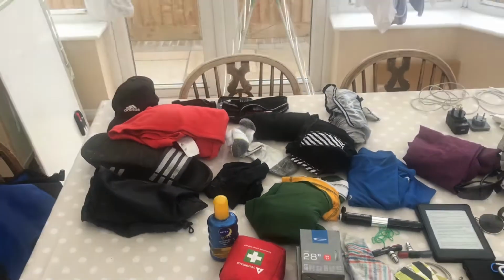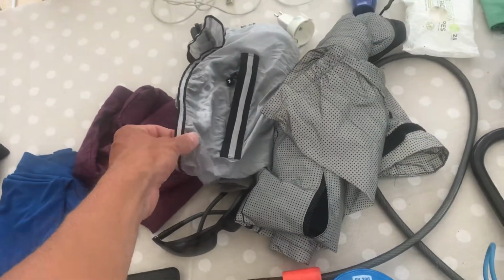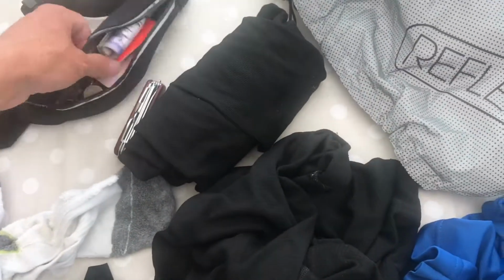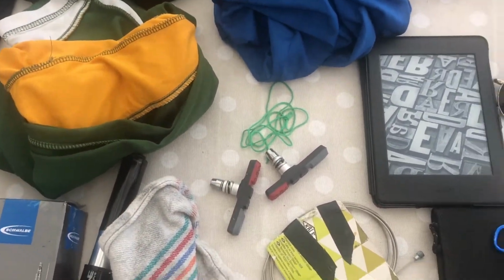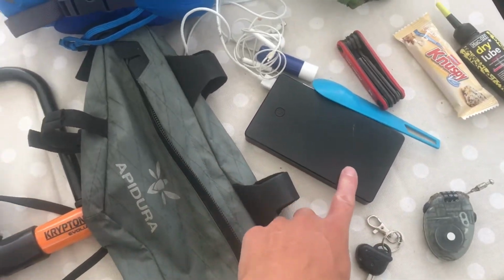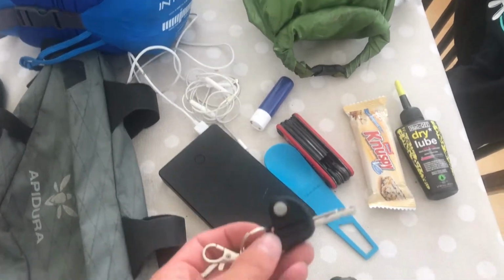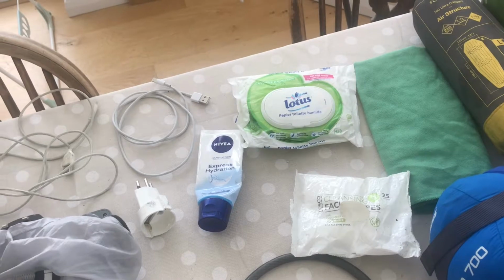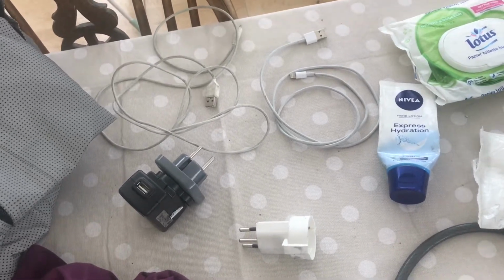Trans European Bike Tour Kit Review